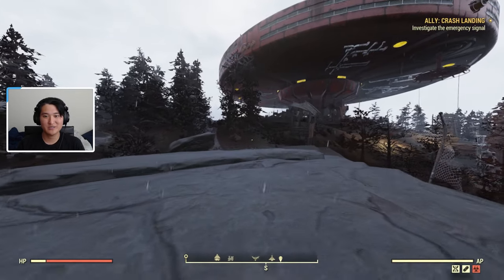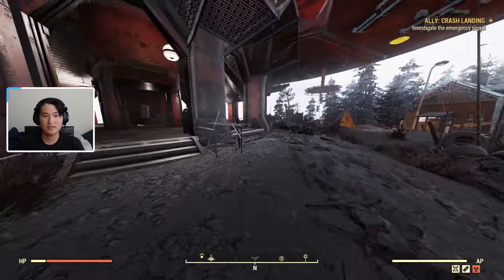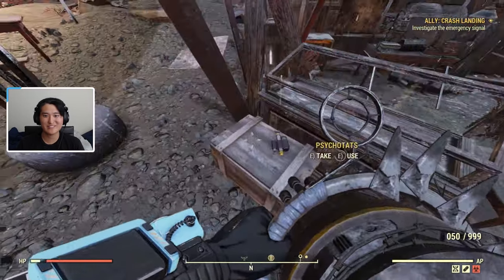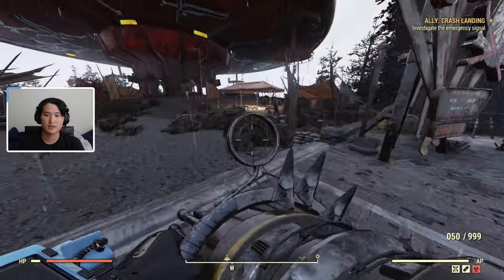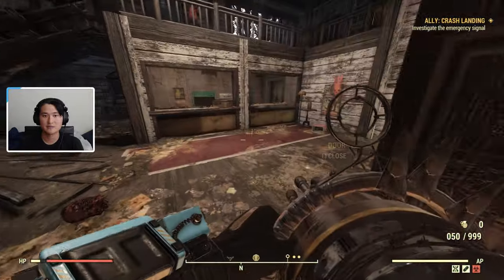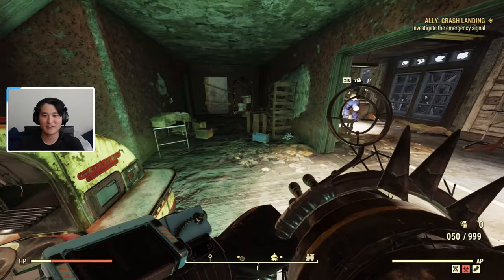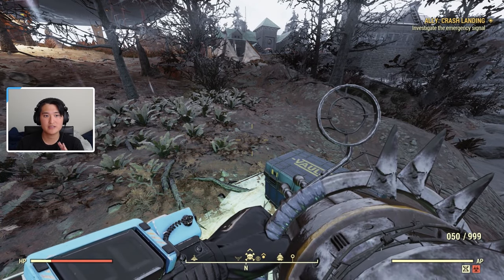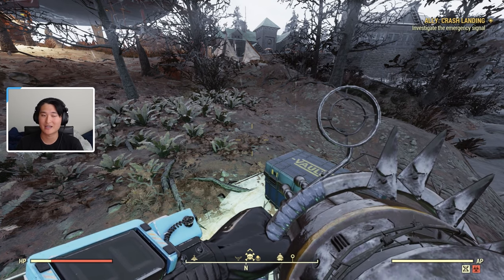How to get Fiberglass in FALLOUT 76 | Fiberglass Farming Guide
In today's junk guide for fallout 76, I showcase how to farm fiberglass.

Fiberglass Locations:
-At Pleasant Valley Ski Resort, outside Top of the World, and nearest ski lodge at Pleasant Valley Cabins (16 composite ski (2), 7 ski sword (2))
-Inside The Whitespring Resort (19 telephone)
-Main building at National Isolated Radio Array (11 telephone)
-From wendigos (4–5? fiberglass spool)
-From mirelurk queens (5? fiberglass spool)

0:00 Intro
0:10 Top of the World - Composite Skis
2:10 Killing Wendigos at Earl Williams Blast Zone Event - Colossal Problem
2:50 Telephones or Mirelurk Queens = Best Methods Overview
3:11 Outro

♢More PoxiiPro♢